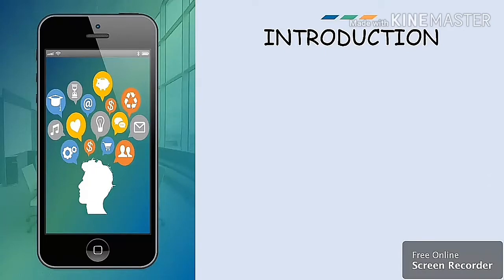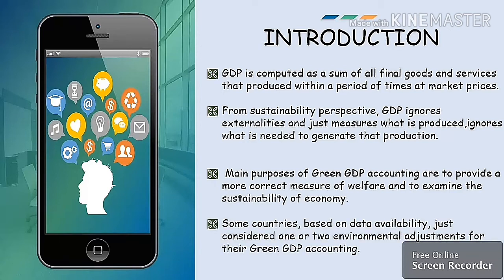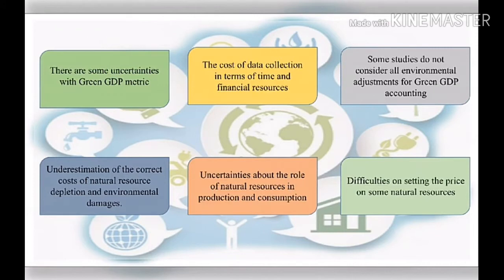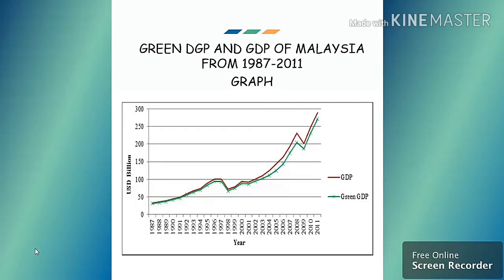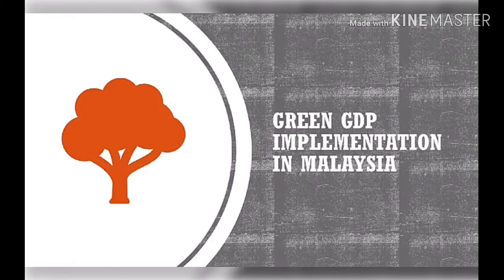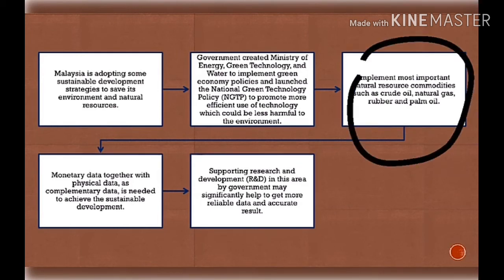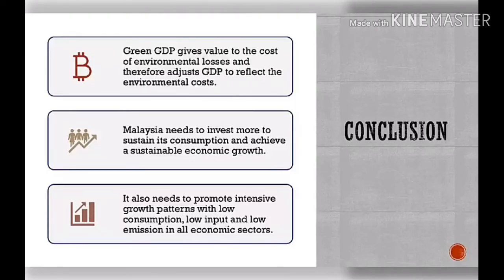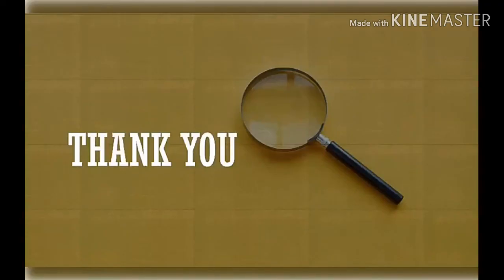ECO 646-VIDEO PRESENTATION -CONCEPTS OF GREEN GDP